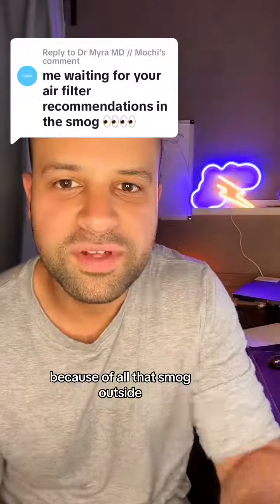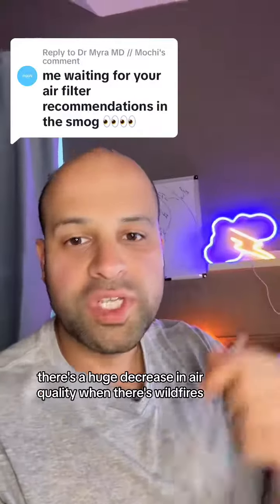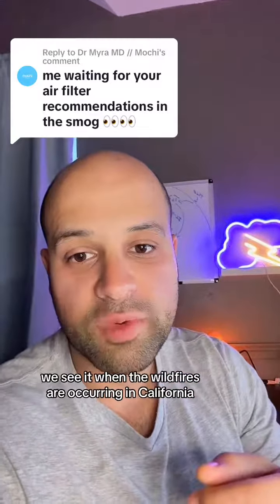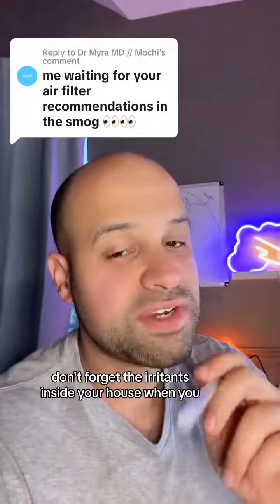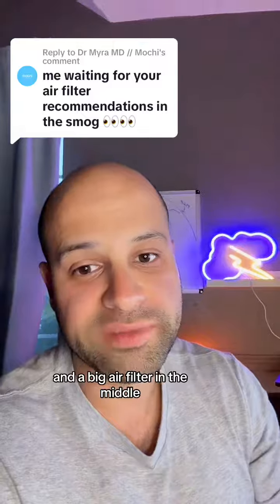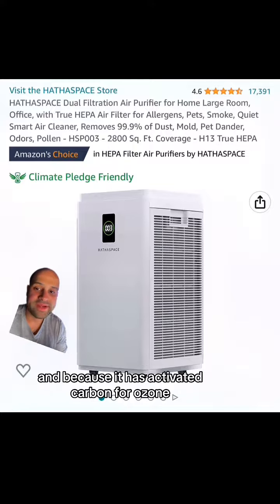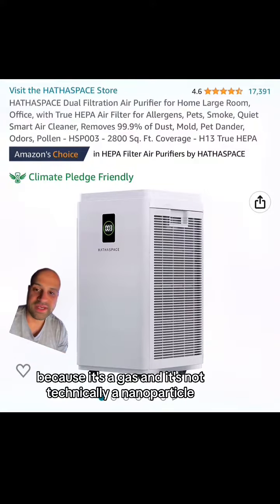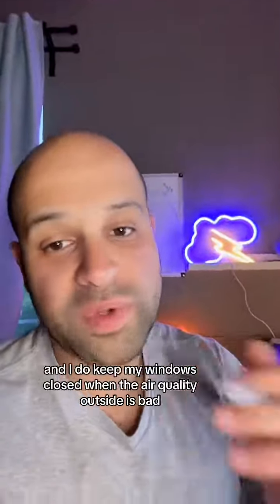Allergist air filter recommendations!